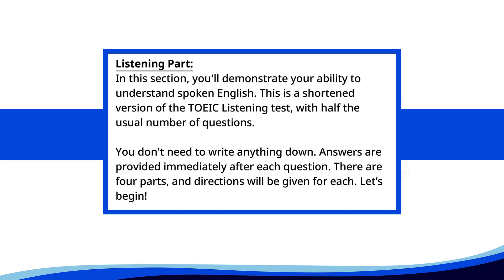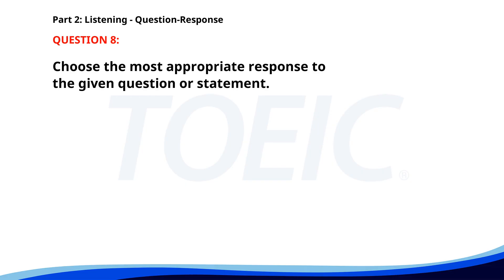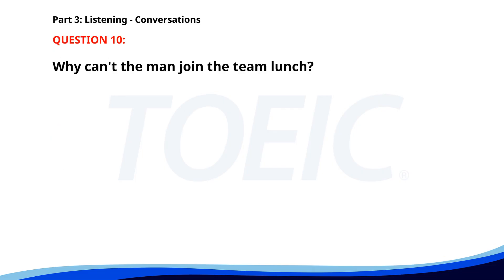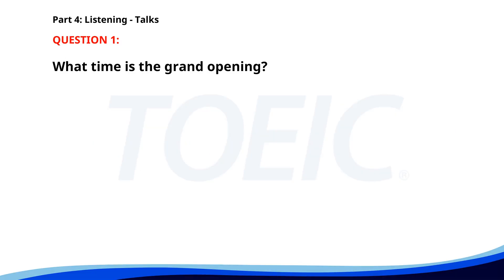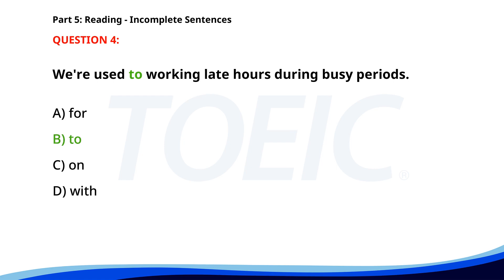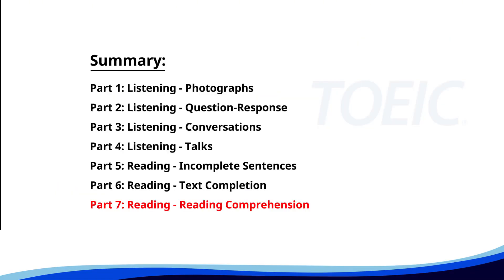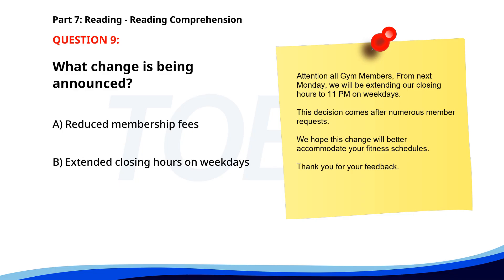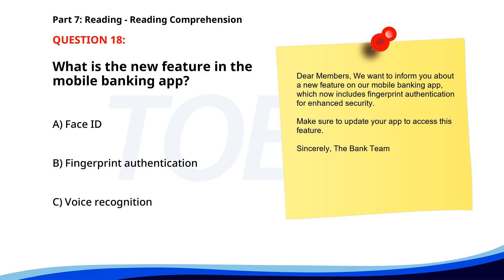TOEIC 2024 Full Listening & Reading Test | Real Exam Practice with Answers!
🌟 Prepare for the TOEIC Test: Full Listening + Reading Test with Answers!

📚 Welcome to a comprehensive TOEIC practice test covering both listening and reading sections.

 This video includes all 7 parts of the TOEIC test with answers provided immediately after each question to help you track your progress and understand your mistakes!

 Perfect for anyone aiming to boost their TOEIC score.

🗣️ **Listening Section:**
  - Part 1: Photographs
  - Part 2: Question-Response
  - Part 3: Conversations
  - Part 4: Talks

📖 **Reading Section:**
  - Part 5: Incomplete Sentences
  - Part 6: Text Completion
  - Part 7: Reading Comprehension

🔍 Enhance your skills and get ready to ace the TOEIC test with our step-by-step practice.

📅 Follow along and stay updated for more practice tests and guidance.

 Happy studying!